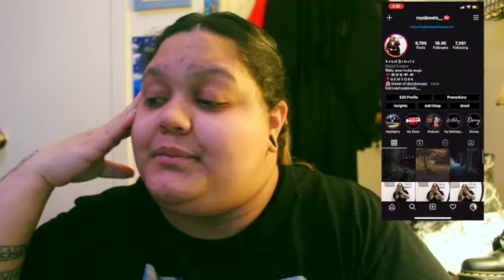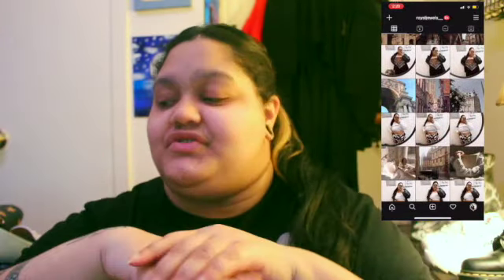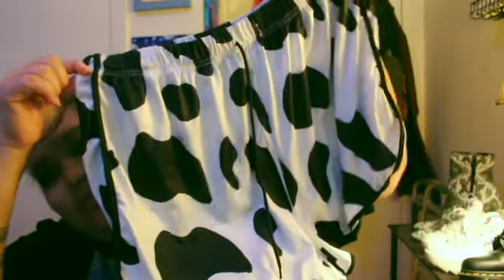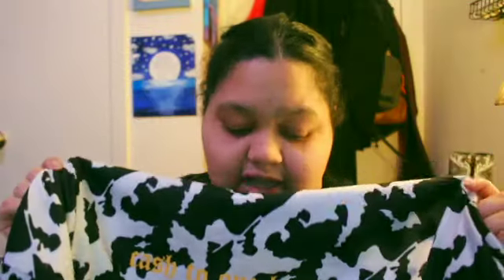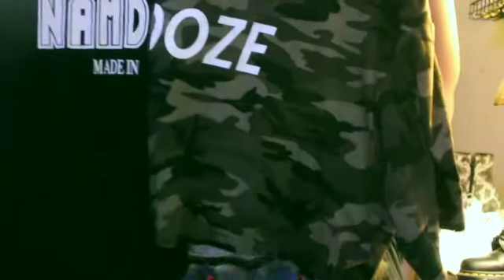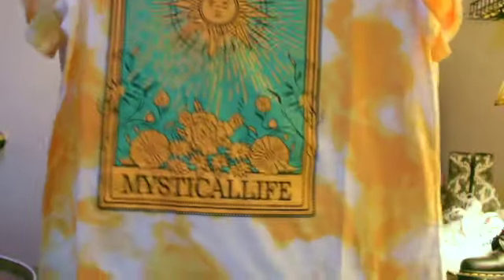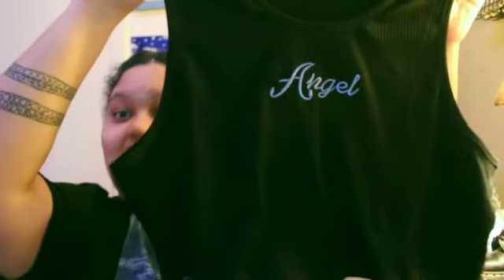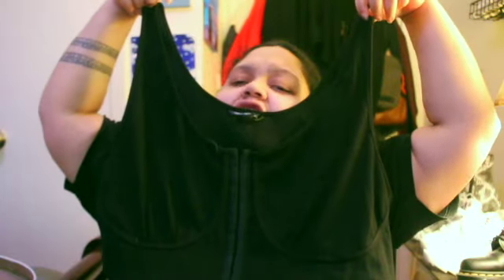HUGE FALL SHEIN HAUL 2020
Shein Haul

⇢ FAQ
‣ Age: i’m 25 years old
‣ Height: im 5’2
‣ Ethnicity: I’m hispanic
‣ Country: New York
‣ Cameras: Check down below

⇢ EQUIPMENT
- Videos: Canon EOS REBEL T5I 18-55MM LENS
- Vlogs: Canon EOS REBEL T5I 18-55MM LENS & Lumix
-  Vlog Camera - Canon G7X Mark II
- Edited on Final Cut Pro & IMovie

Thanks you guys so much for watching! don't forget to like this video (IDK MAYBE YA KNOW) and if you're feeling generous maybe add to your favorites or share this video (no pressure I promise)